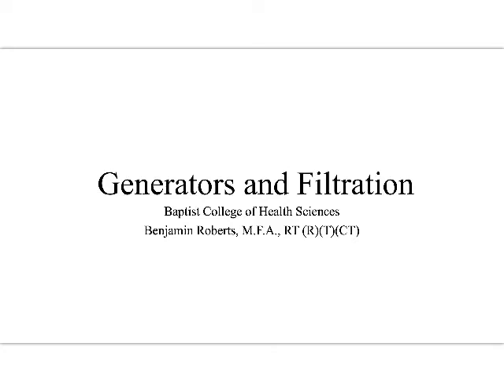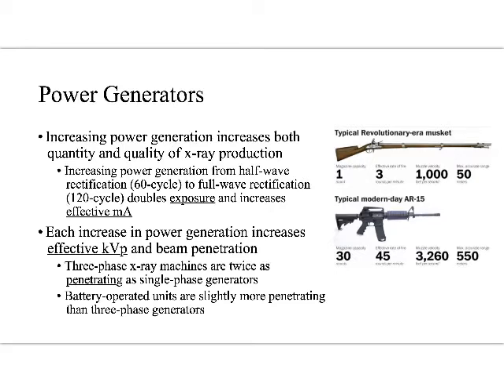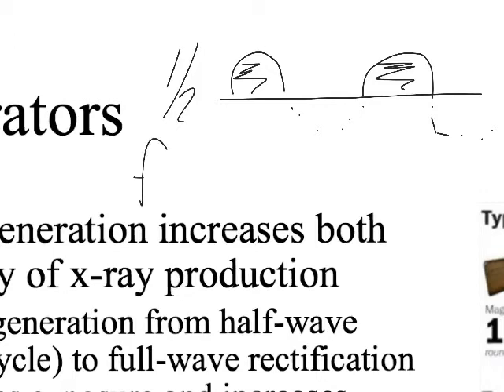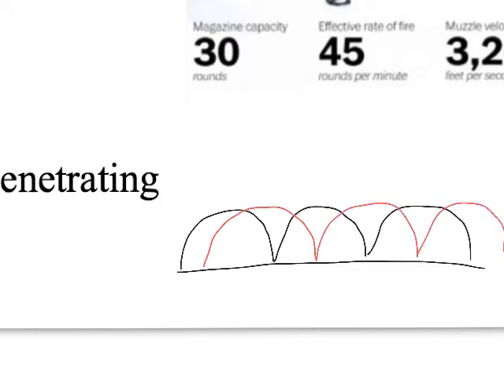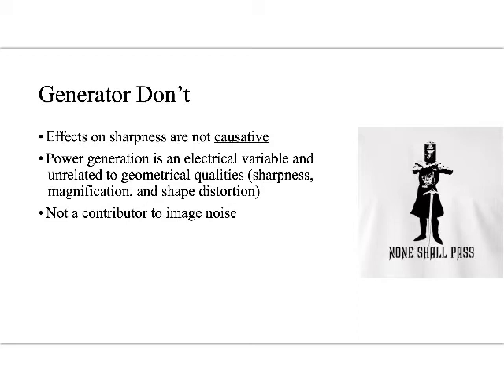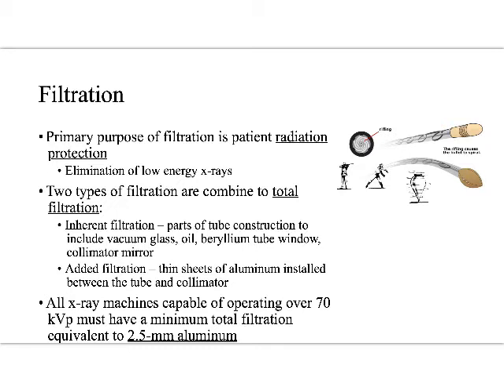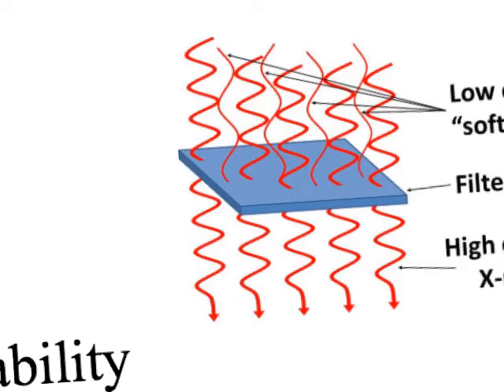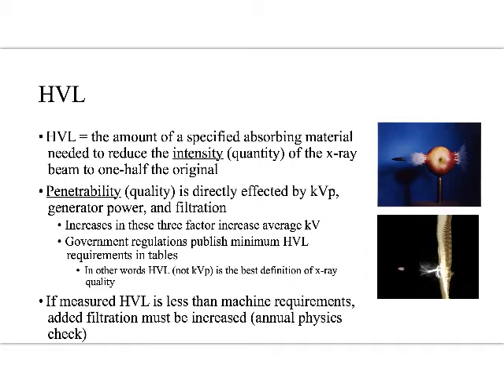X-ray generators, filtration, and HVL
COOL BOOKS!
Time, Distance, and Shielding - a Radiographic Thriller
Rock the Registry - Volume 1
Two Months to Mastery (Registry Prep Guide)

VIDEO INFO: X-ray generators, filtration, and HVL. Or we'll microwave your dosimeter ;)